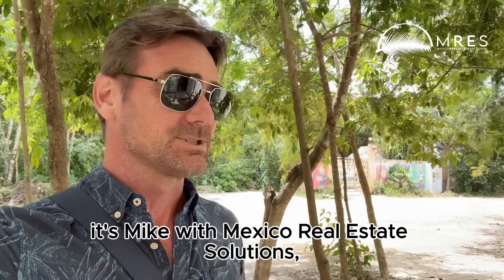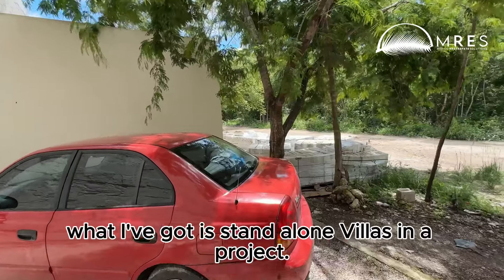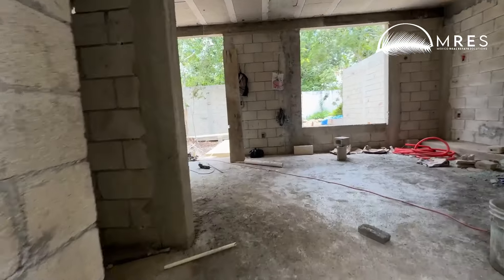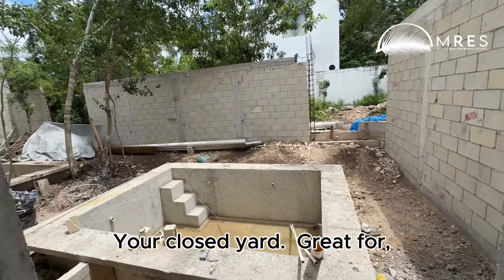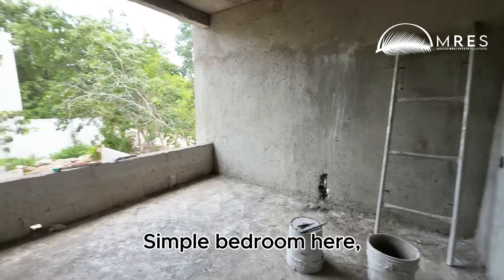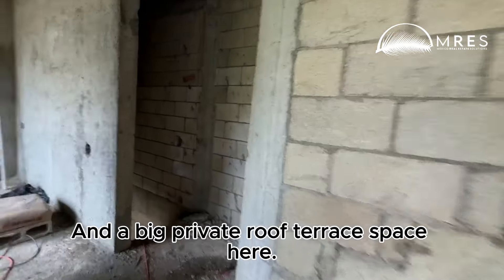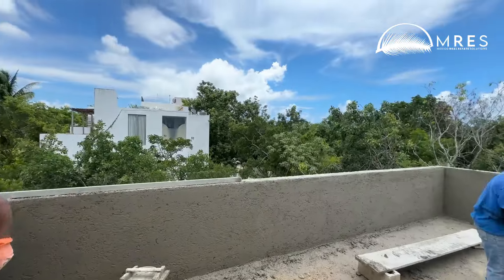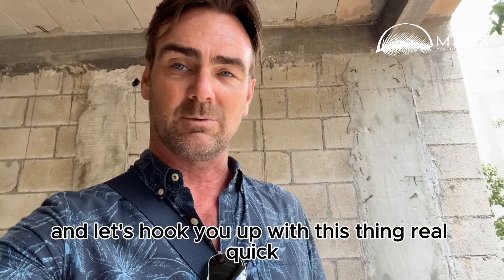A House Under $200k in Tulum?!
And if you liked that video, you might also be interested in checking out this property

As Seen on HGTV!  Ask me how YOU can be on House Hunters International!

2BR $195,000 USD Tulum, Riviera Maya